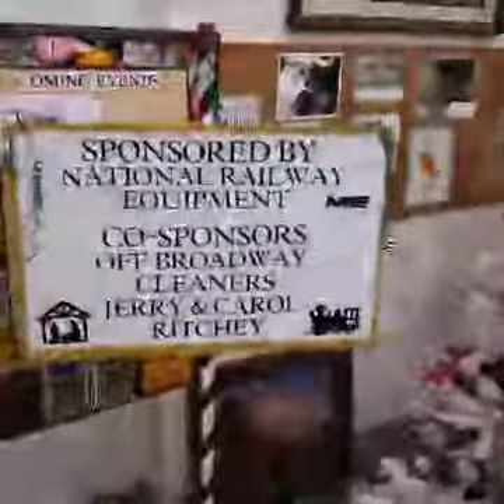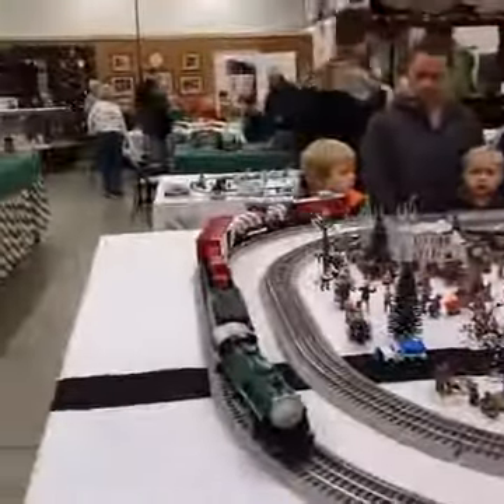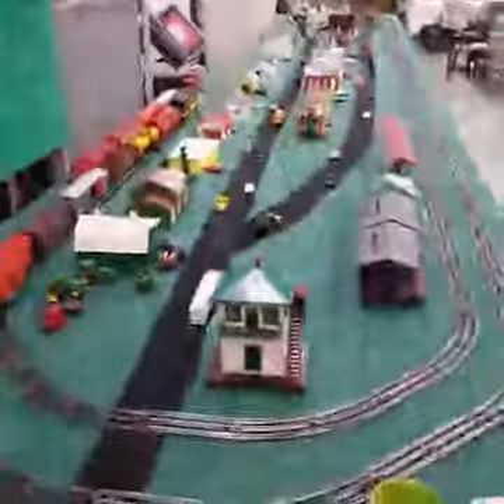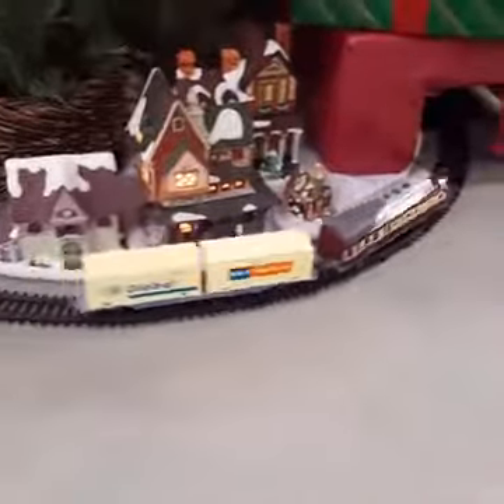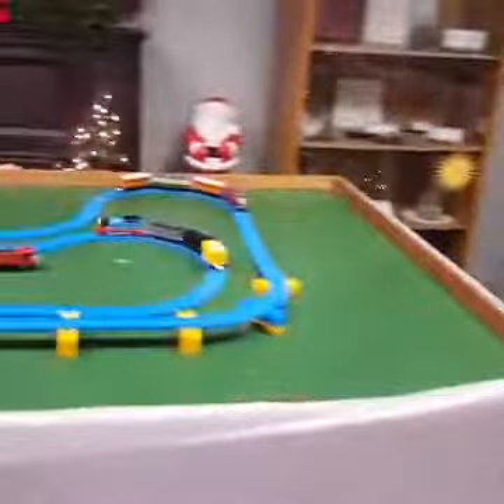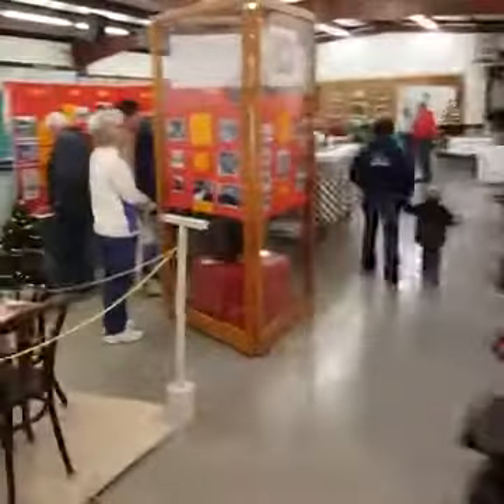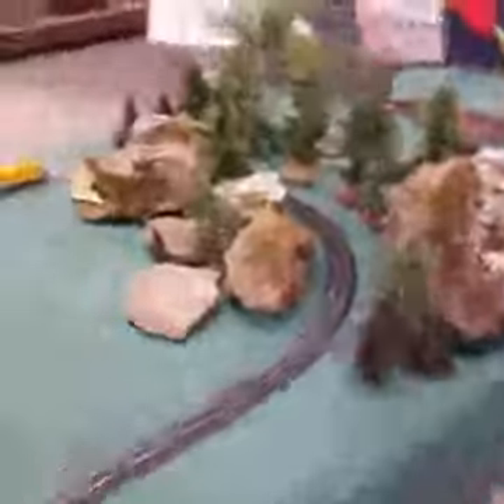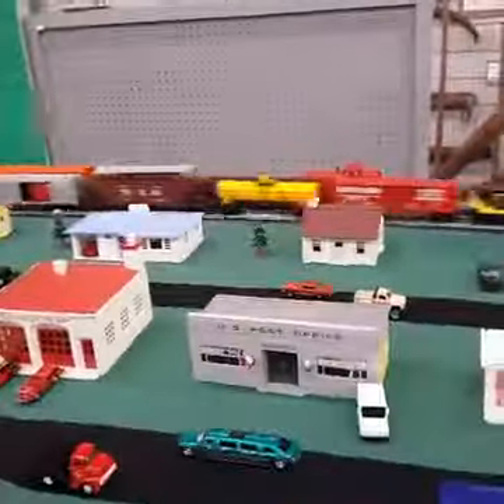Jefferson County Historical Village, Mt Vernon, IL